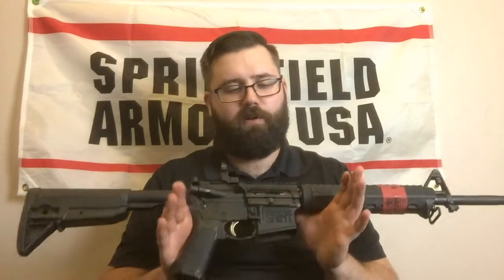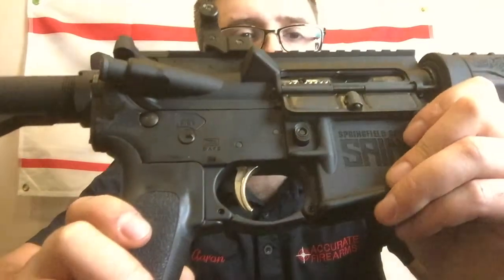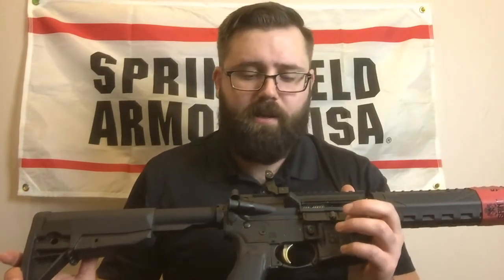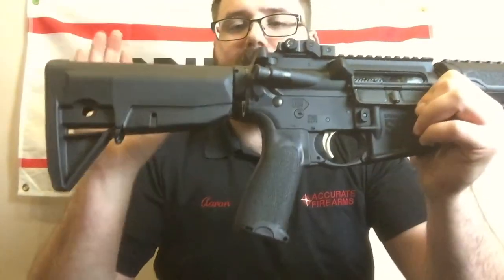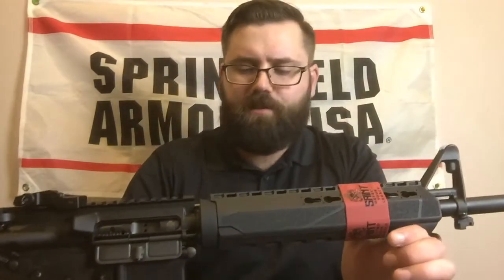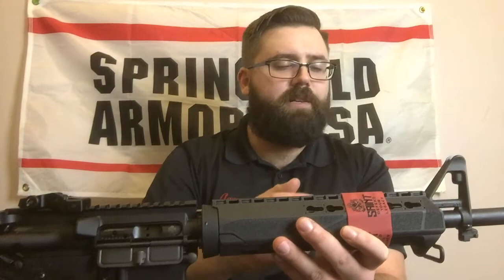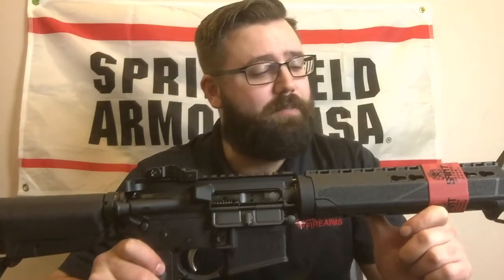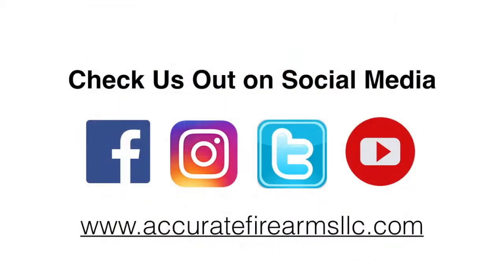Springfield Saint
Everything you need to know about the Springfield Saint.